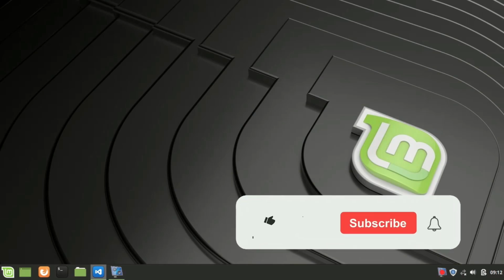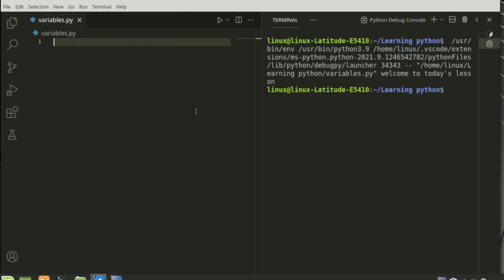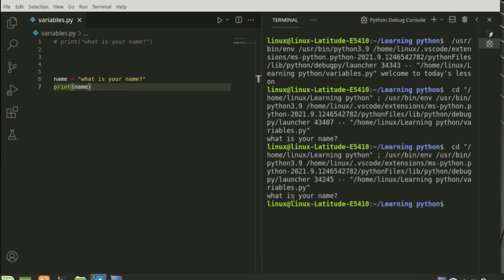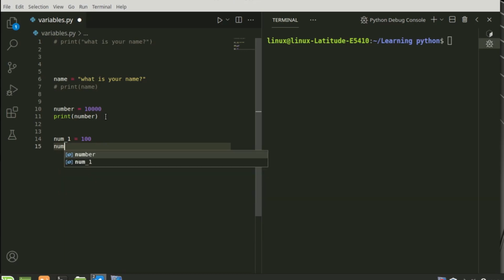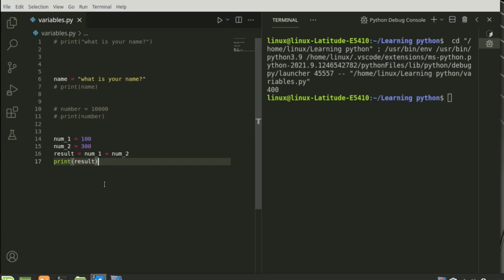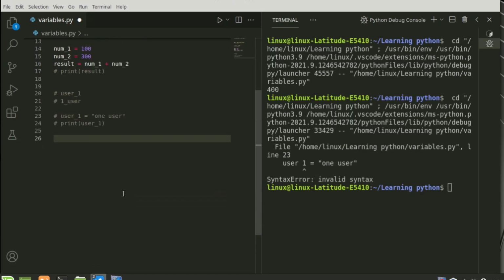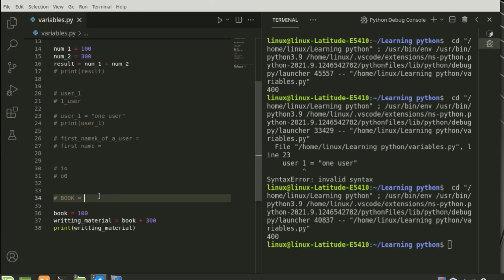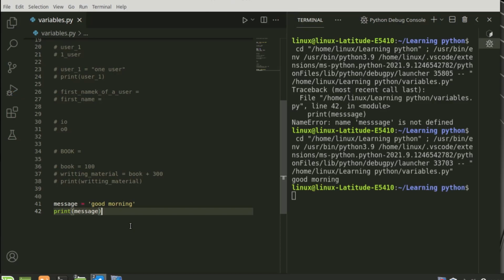python tutorial for beginners #1 - what are variables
In this python tutorial for beginners #1 - what are variables video, i will be teaching you everything you need to know about writting a good variables in python.
This video aims at explaning everything about python variables  and is  for  a complete python beginners. also in this video, i will be stating some of  the guilelines that will help you when starting to write variables in python.  whether you are an absolute or a complete beginner, this video is for you. i hope you find it useful.